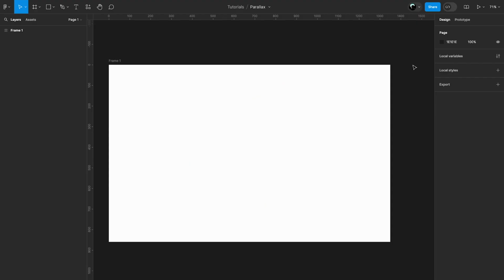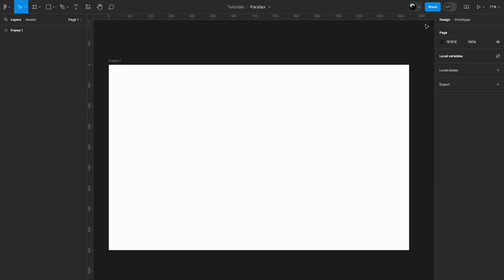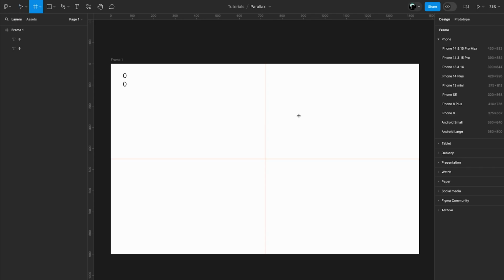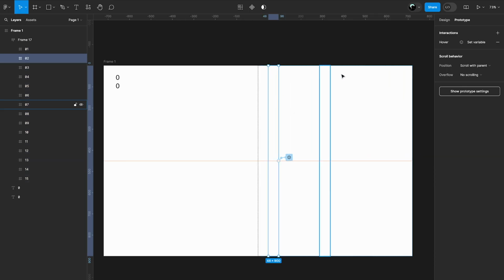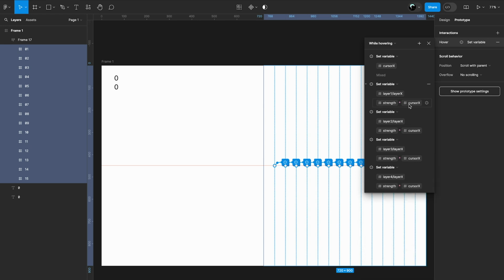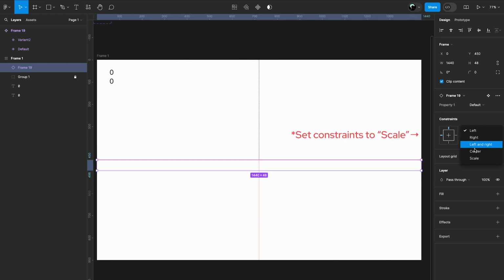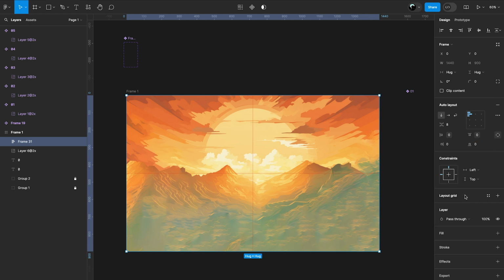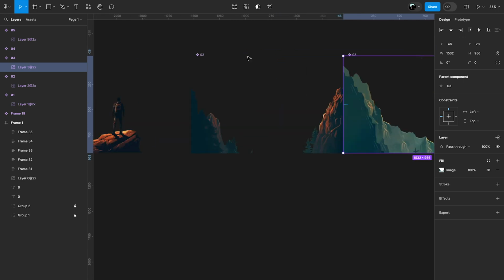Creating parallax with variables — Figma tutorial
In this tutorial we will create a real working parallax effect in Figma. Not faking it!

Chapters:
00:00 Intro
00:22 On the high level
00:38 Creating variables
02:53 Variable-based cursor tracker
08:05 Creating parallax layers
09:38 Setting parallax strength